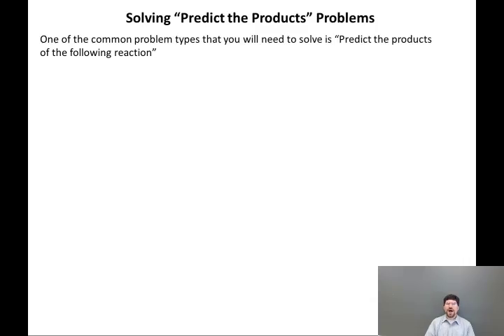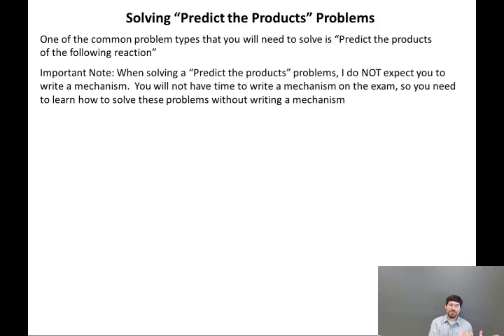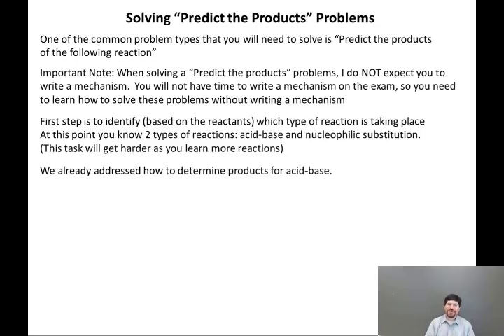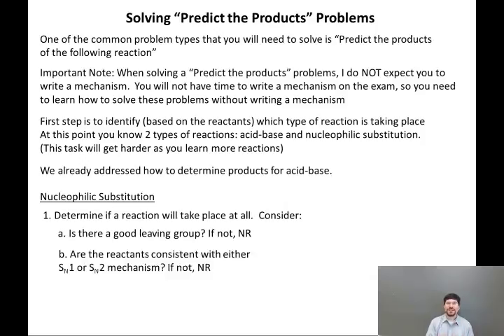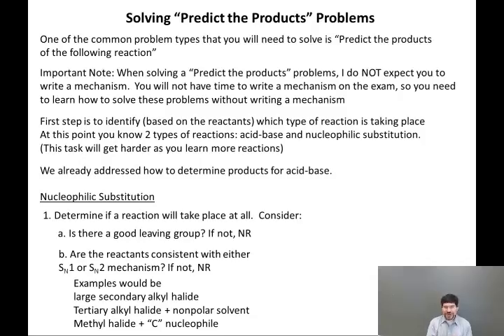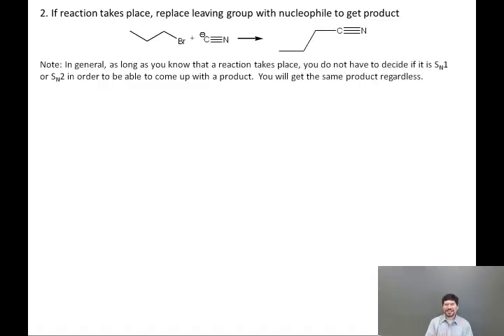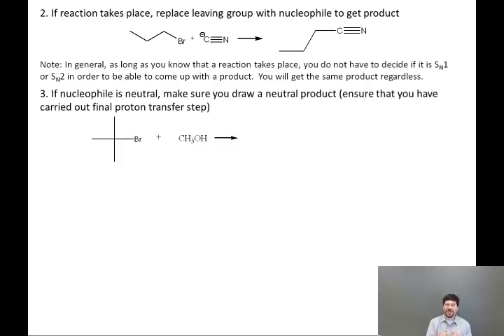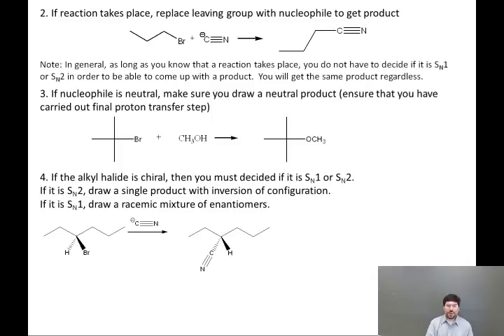03 20 Solving Predict the Products Problems